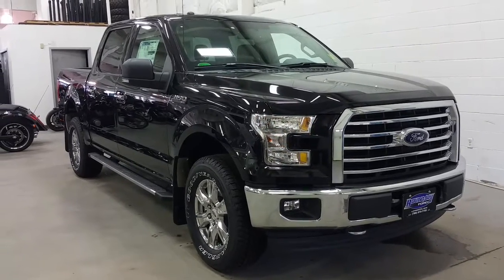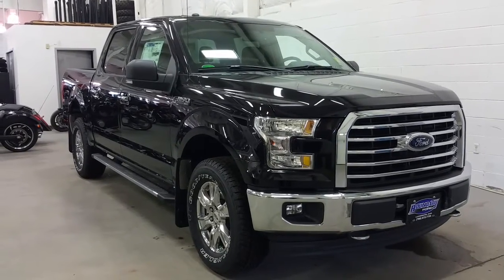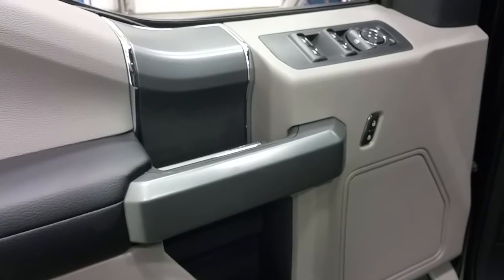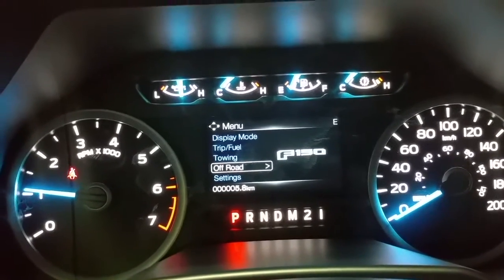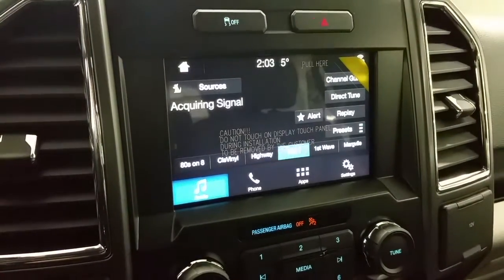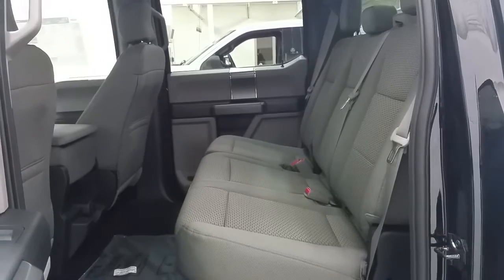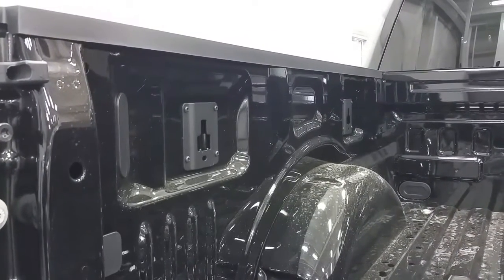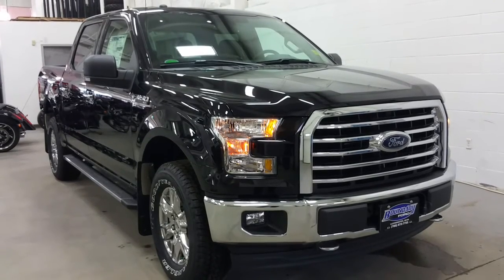2017 Ford F-150 Supercrew XLT XTR W/ Back up camera, A/C Review | Boundary Ford